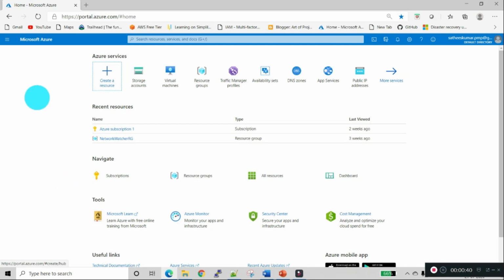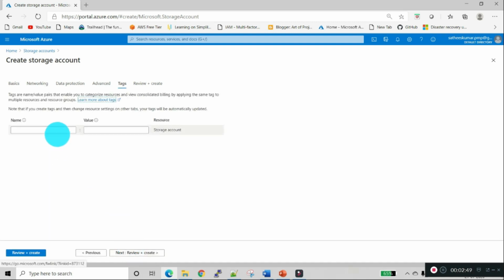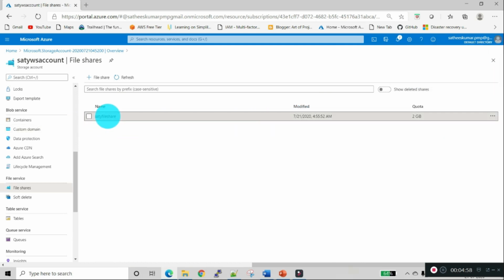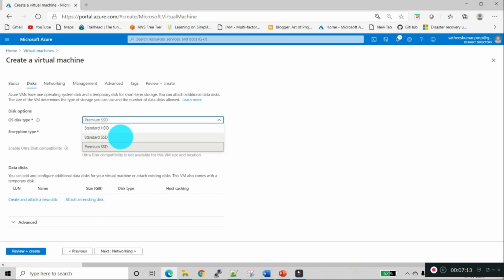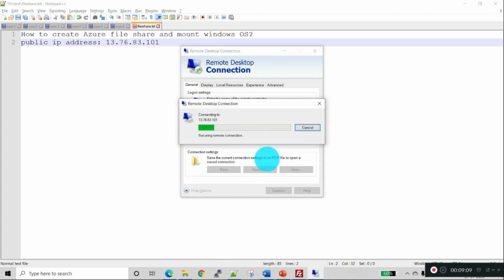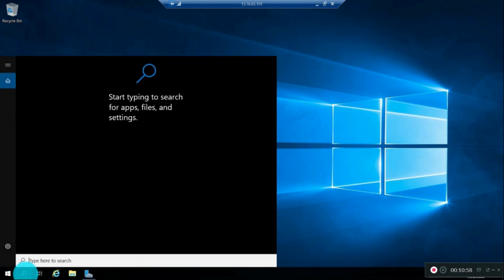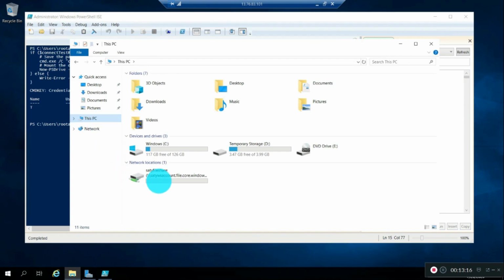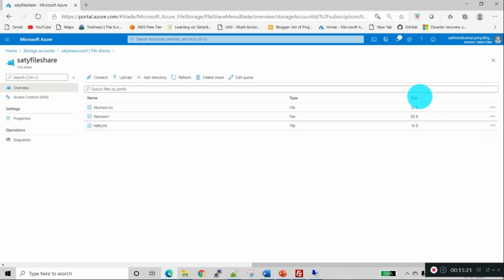How to create Azure file share and mount windows OS